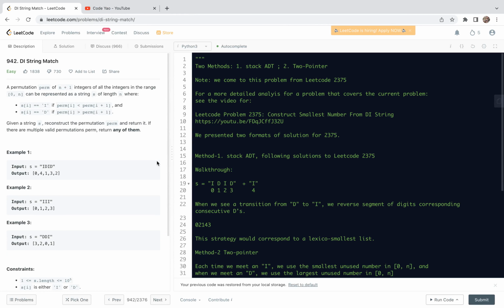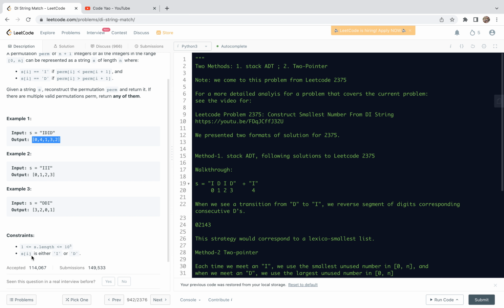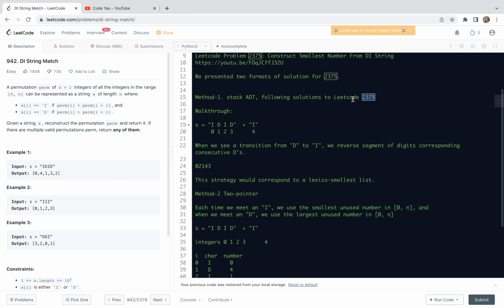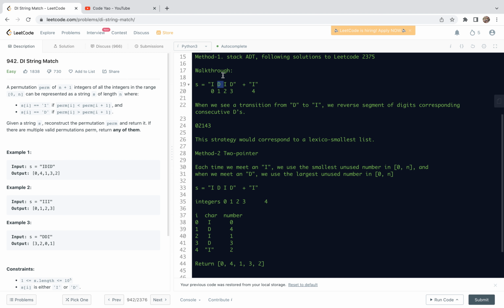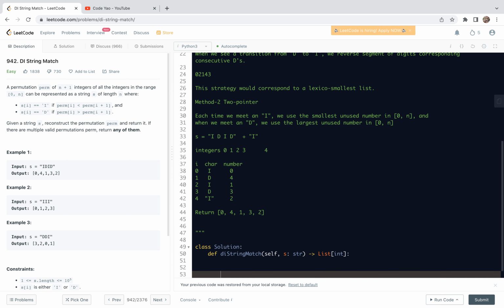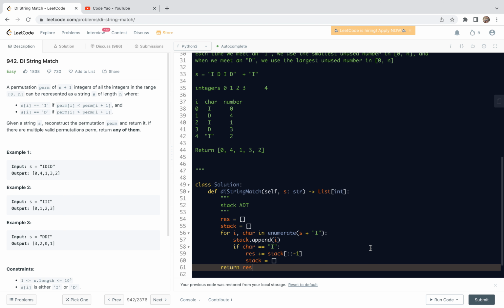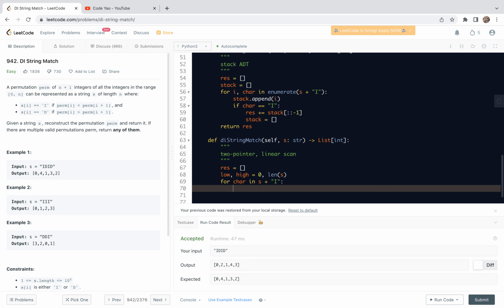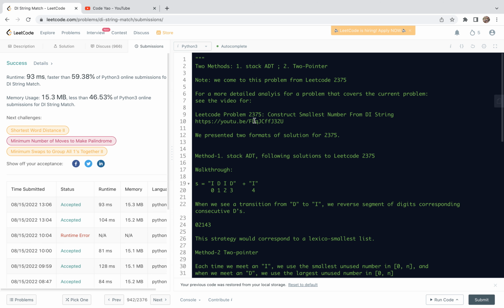Leetcode 942. DI String Match - 2 solutions: stack ADT reversing, or greedy selection by two-pointer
Two Python solutions: 1. do reversing using stack. This follows Leetcode 2375 and return the lexico-smallest list. 2. greedily selection of numbers with two-pointer. This is more specific to this problem itself.